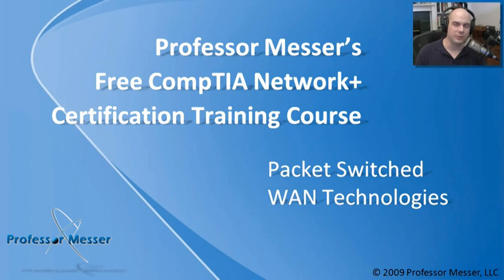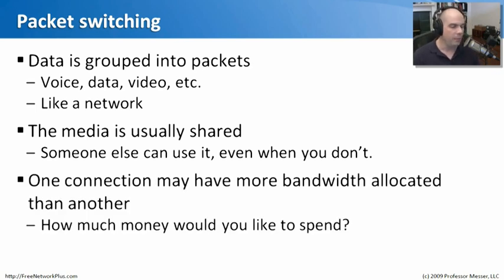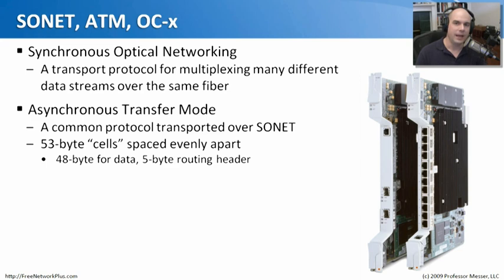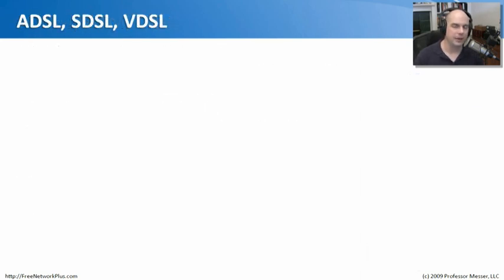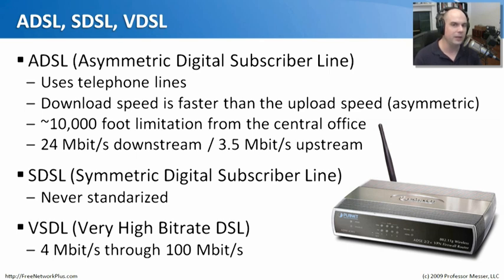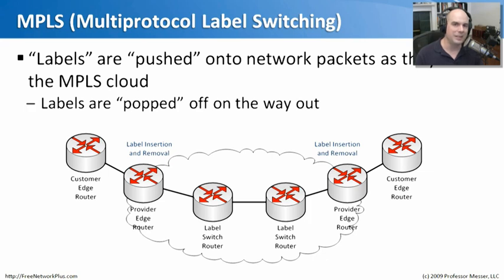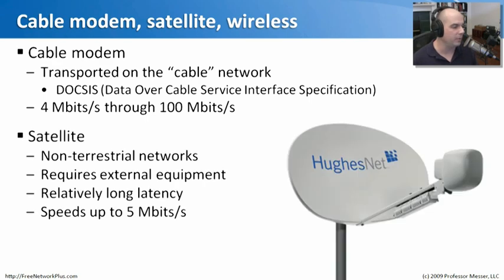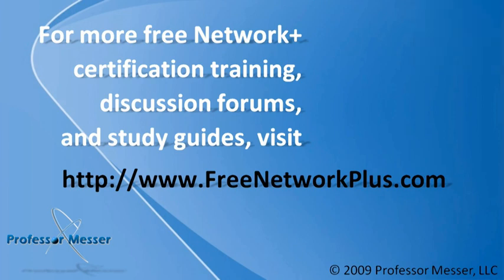Packet Switched WAN Technologies - CompTIA Network+ N10-004: 2.5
Packet switched WAN networks are the latest technologies in wide area communication. In this video, you'll learn about ATM, ADSL, MPLS, cable modem, and many more packet switched technologies.